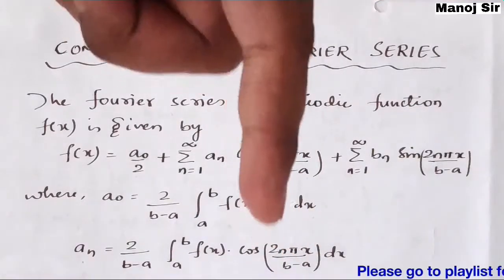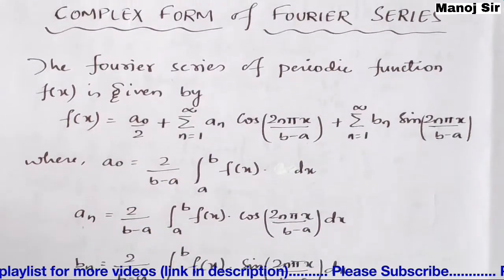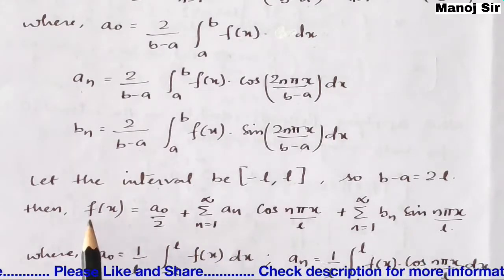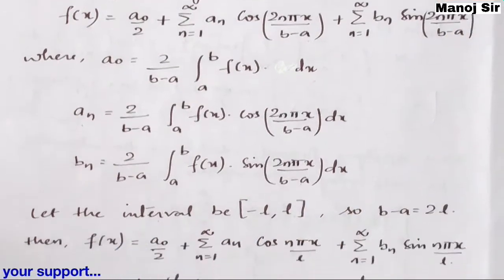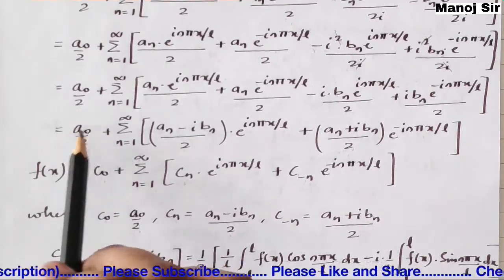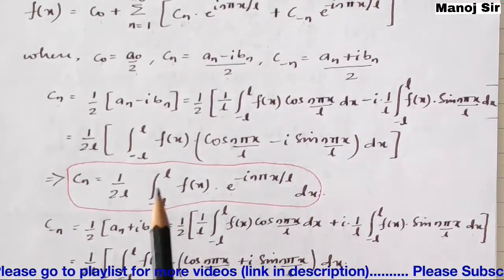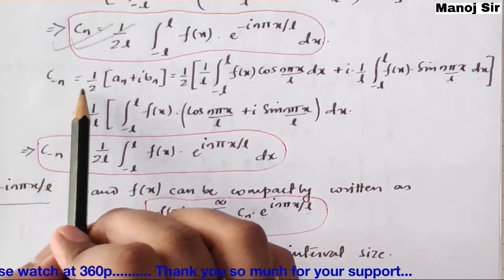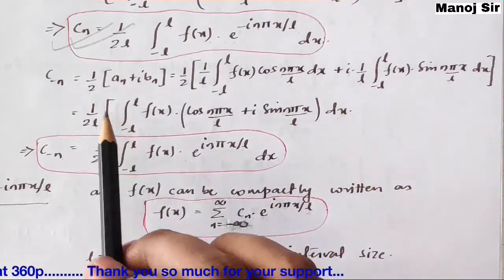31. Complex form of Fourier Series | Complete Concept | Must Watch